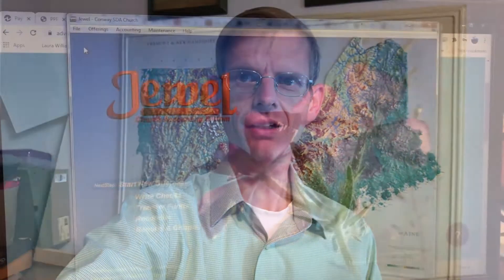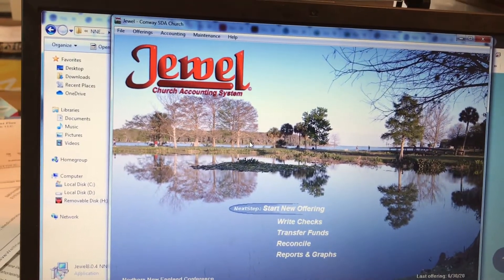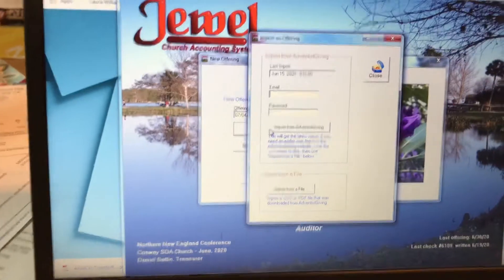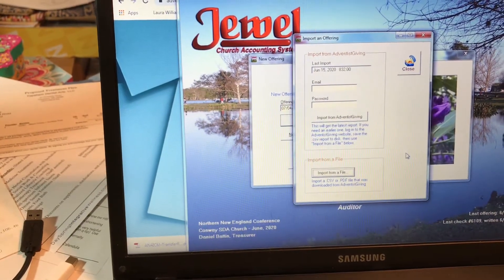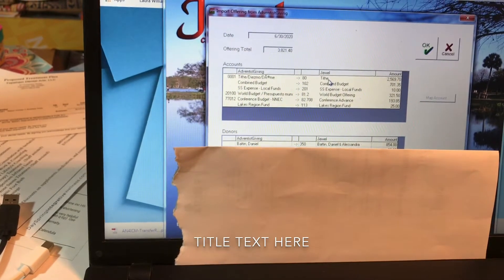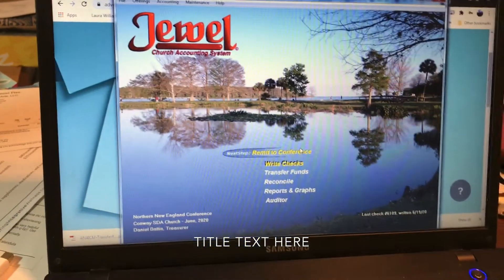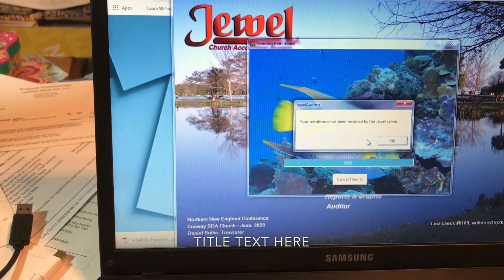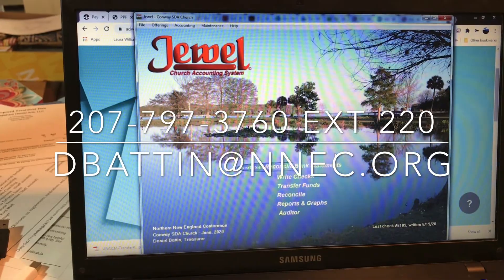Jewel Version 8 Installation and Tips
Jewel Version 8 for Northern New England Conference local church treasurers.  A tutorial video on how to install Jewel version 8, and how to use its new features, importing Adventist Giving reports, and posting future month checks.